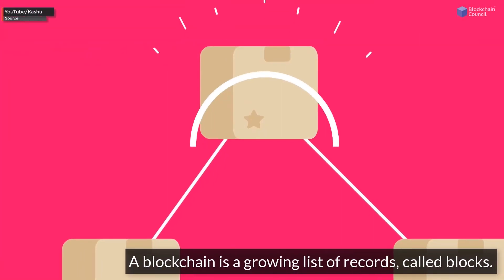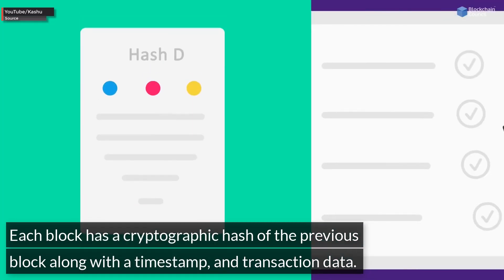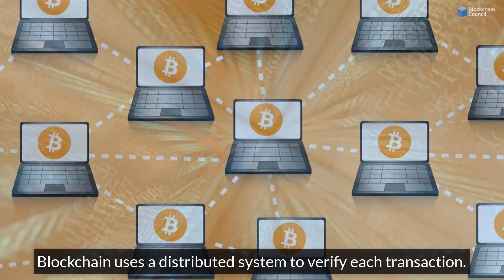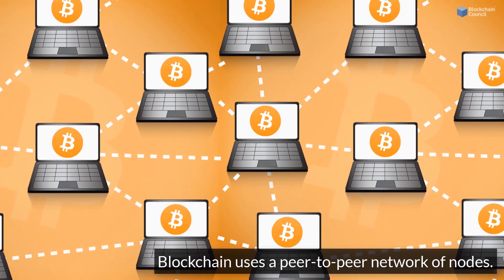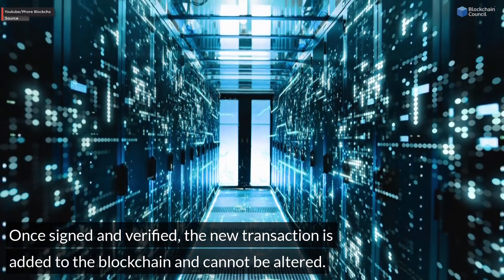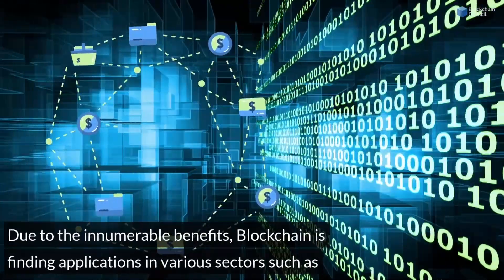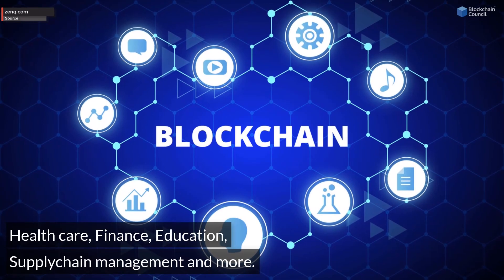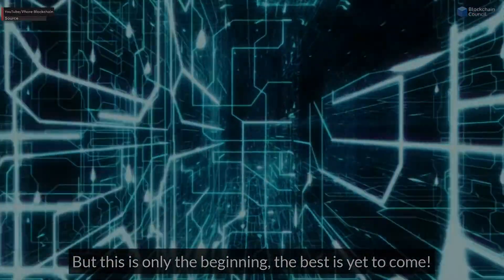What Is Blockchain | Blockchain Council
Blockchain was invented by a person named Satoshi Nakamoto in 2008. It was made to serve as the public transaction ledger of the cryptocurrency bitcoin. A blockchain is a growing list of records, called blocks. Each block has a cryptographic hash of the previous block along with a timestamp, and transaction data.

Sources